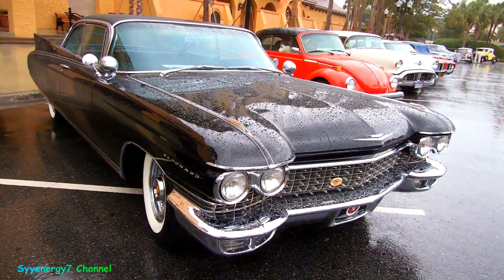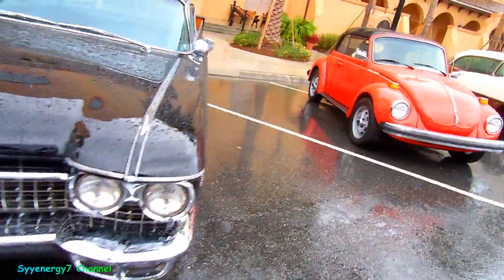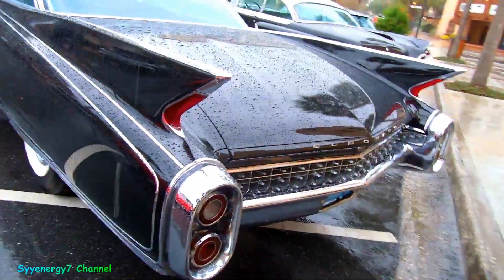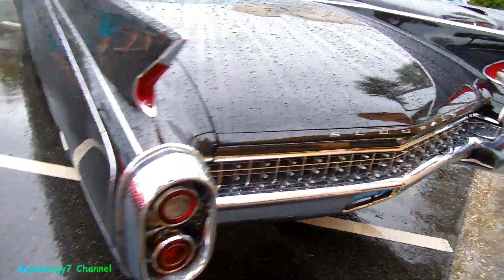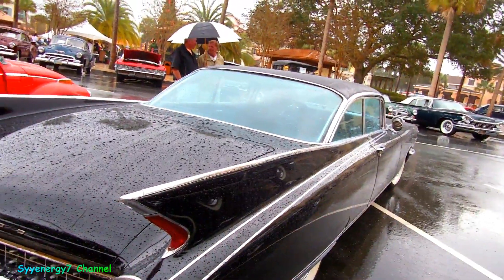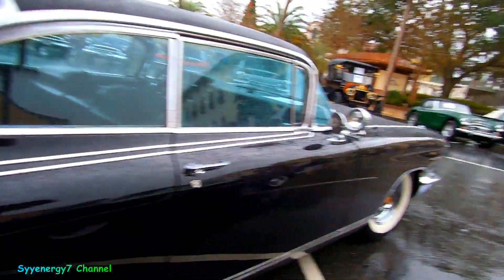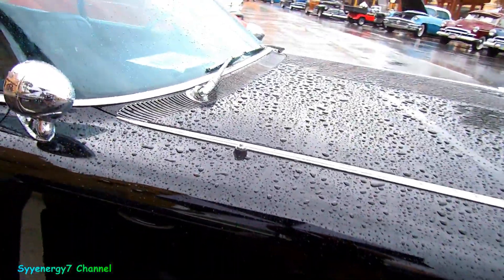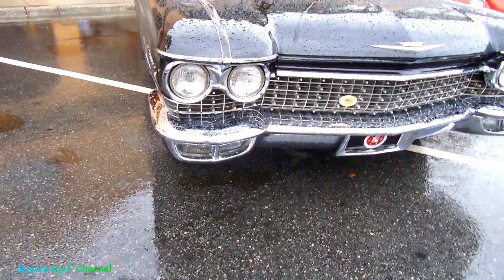1960 Cadillac El Dorado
1960 Cadillac El Dorado

muscle car
car show
classic cars
vintage cars